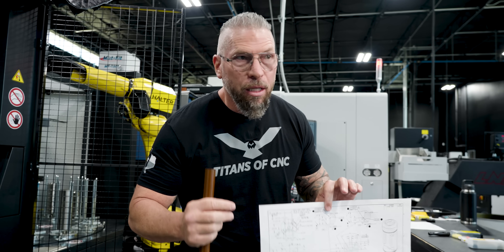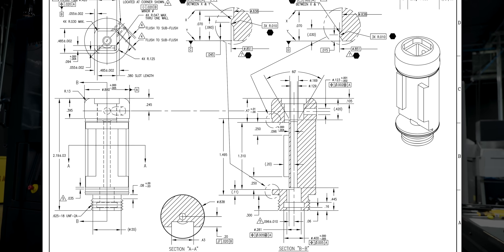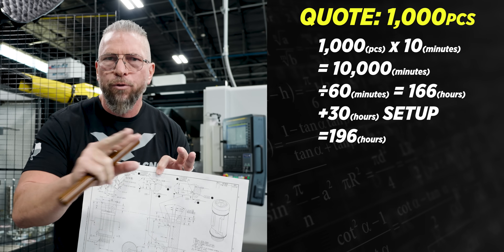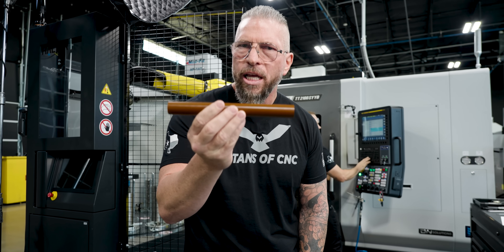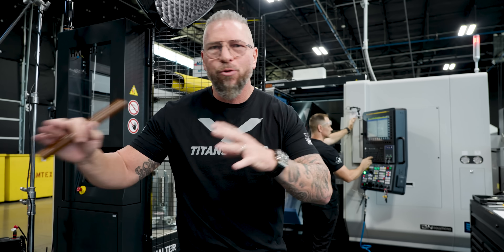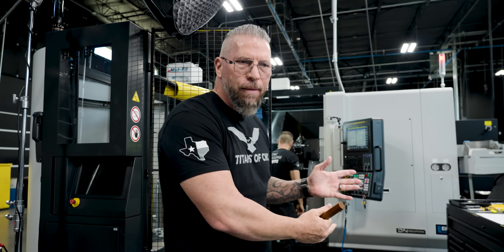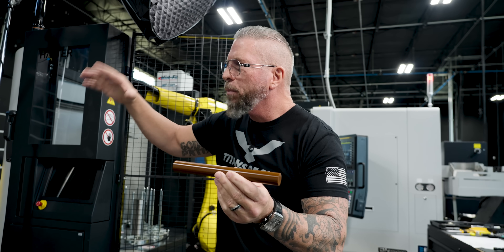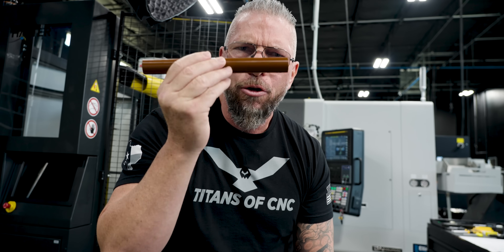How I Charge $40 for a $370 Part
How does a machinist at a CNC machine shop quote parts to a customer, when the price of material is 8X the price of the labor. Most CNC Shops would refuse such a job as there is to much risk versus the reward. In this video, Titan discusses a technique he uses that allows him to not only win the quotes while not accepting the risk… but he also secured stronger customer relations during the process.